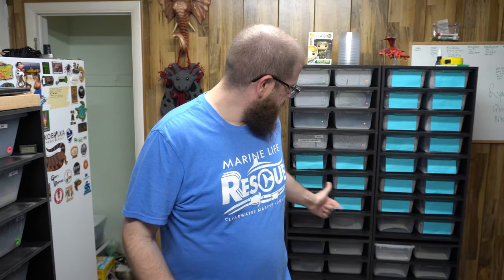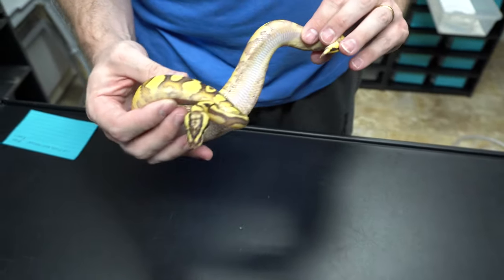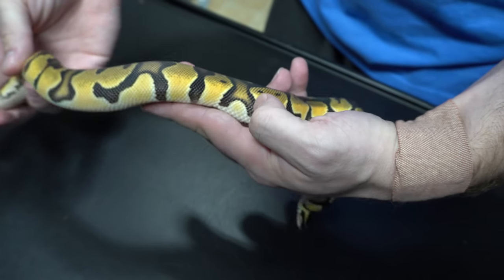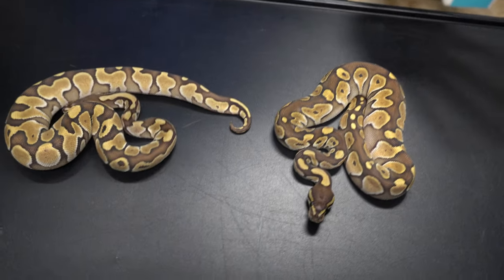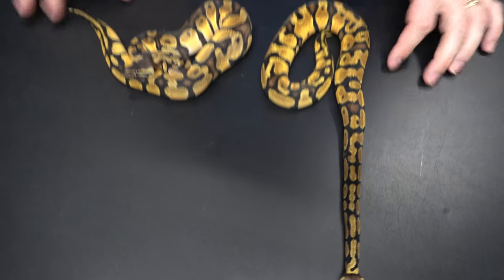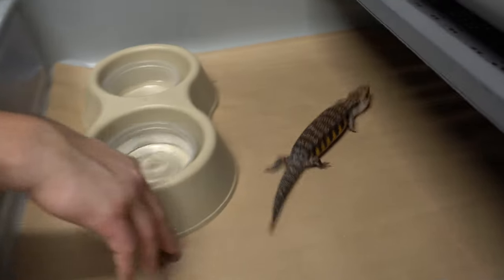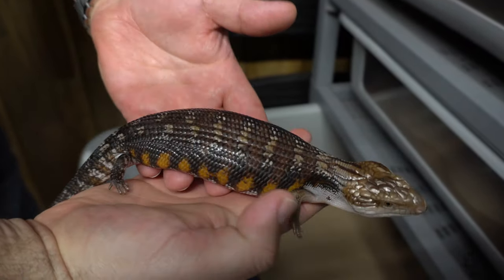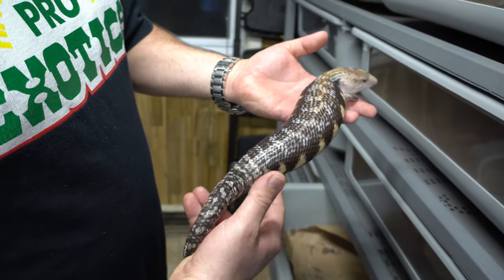Available ball pythons for January 2020 and skink update.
Join us for our current for sale update as well as taking a look at some baby skinks.  This is our current ball pythons that are available. Our Morph Market page is linked below.  We are super humbled by our fans on a daily basis.

Most of all, I'd like to thank Matt Levin for allowing us to buy him a coffee.  He's the best!

( Reptile Merch )